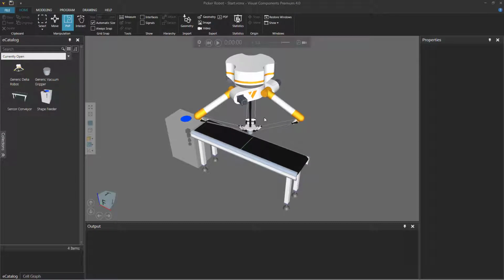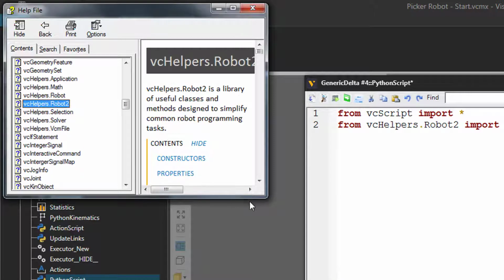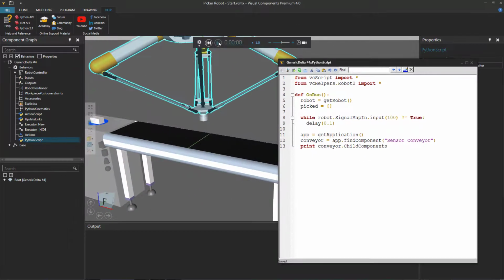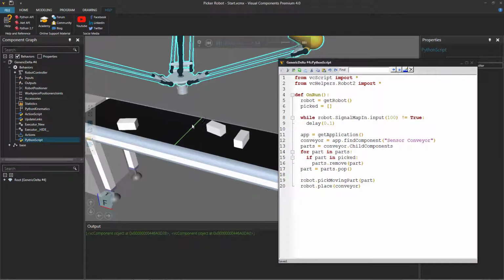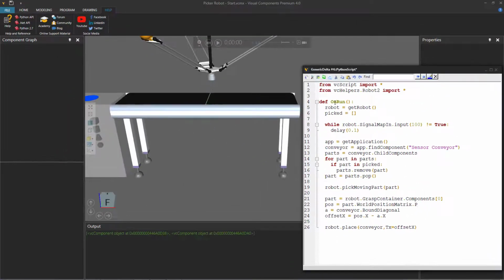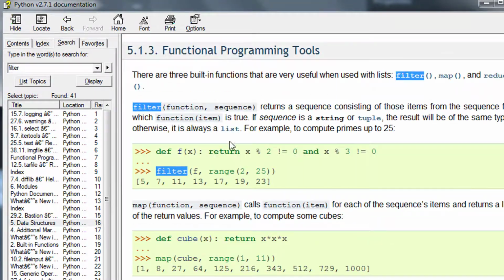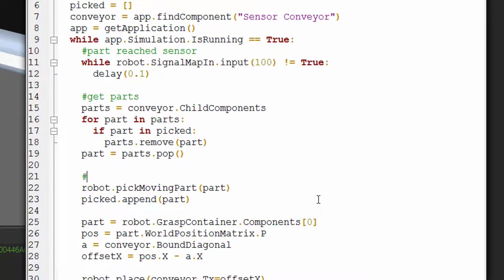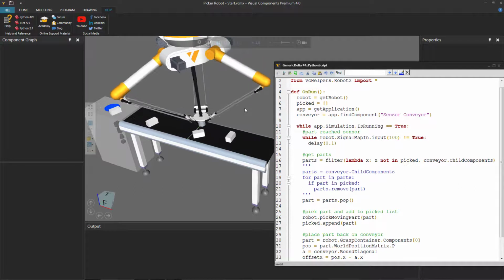Python Robotics - 5 - Control a Picker Robot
This video shows how to teach a Delta robot to pick and place parts on the same conveyor.